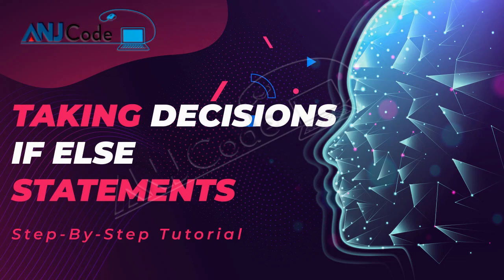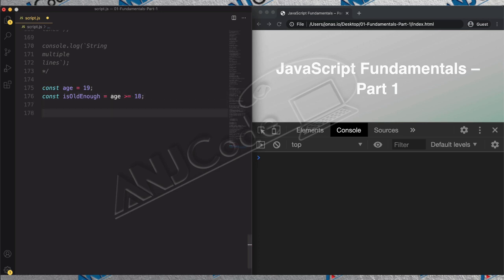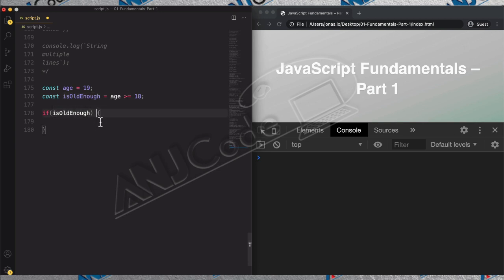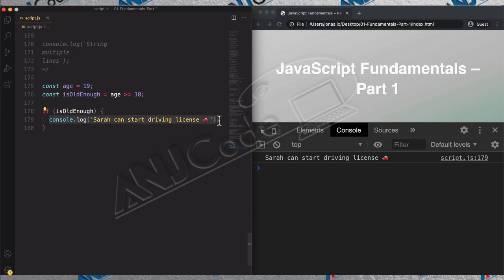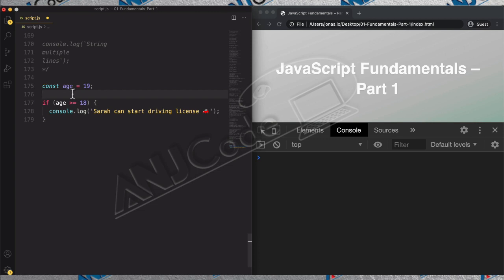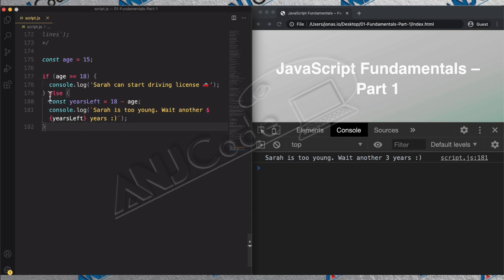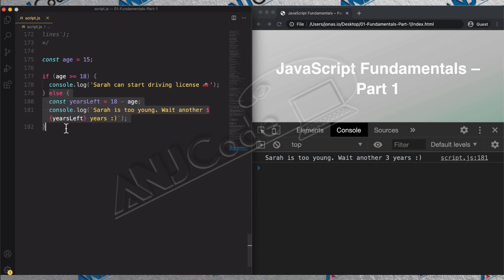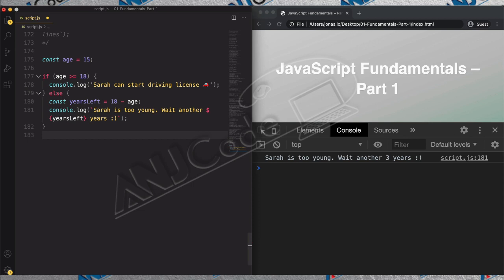if else Statements Concept 10 | Learn JavaScript Programming Basics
Welcome to our JavaScript programming basics series! In this video, we'll explore 'if else Statements,' crucial concepts in JavaScript. Whether you're new to coding or looking to enhance your skills, this tutorial provides a comprehensive understanding of how to use if-else statements in JavaScript, a fundamental building block for making decisions in your code.

Key Topics Covered:

* Explanation of if-else statements in JavaScript.
* Real-world examples and practical applications.
* Step-by-step guidance suitable for beginners.
* Best practices for effective use of conditional statements.